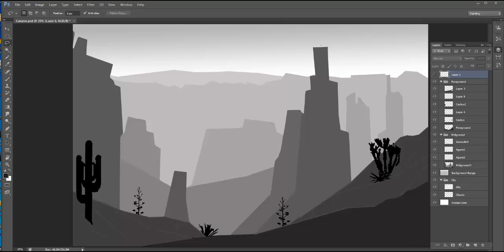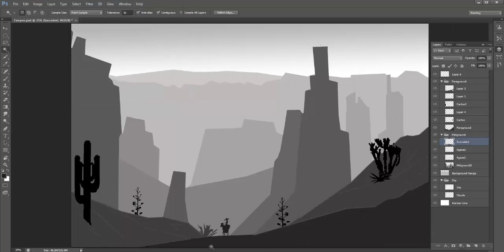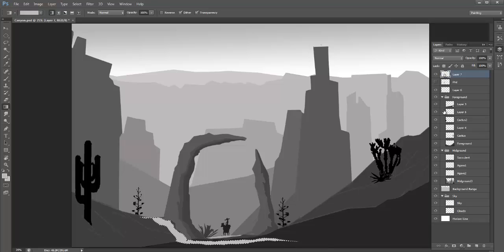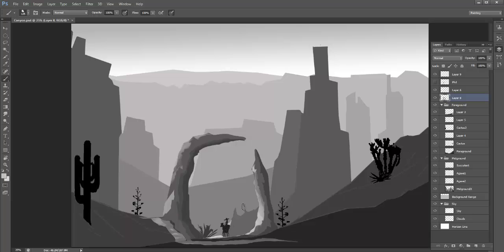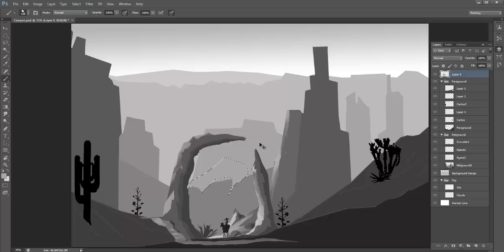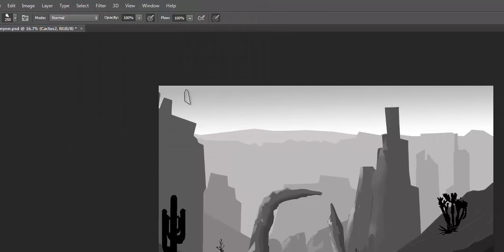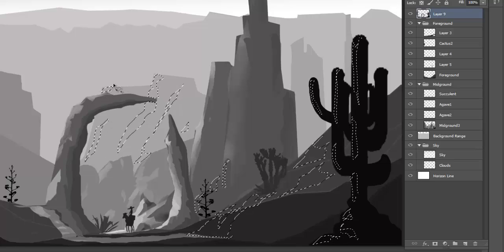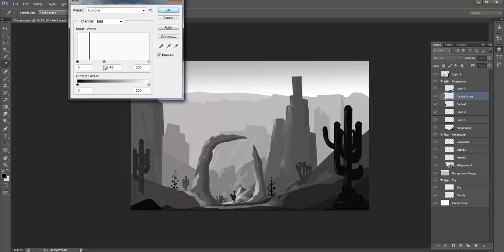StylizedEnvironmentDemoGoingOverStudentWork with Instructor Phil Dimitriadis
Going over a student project and adding detail.